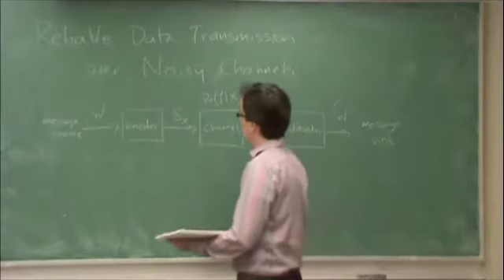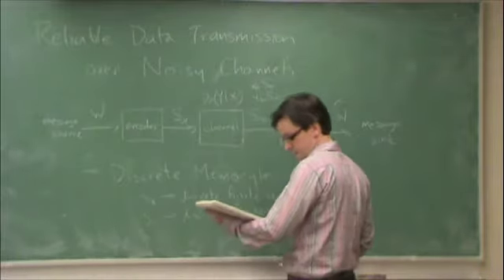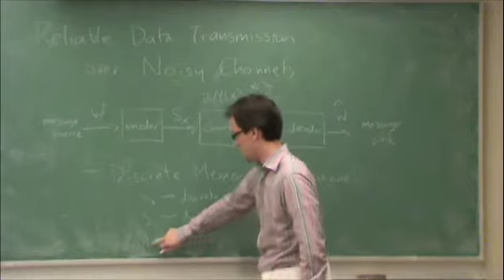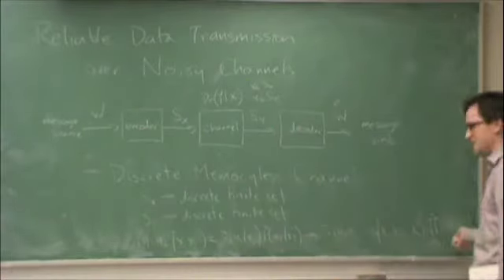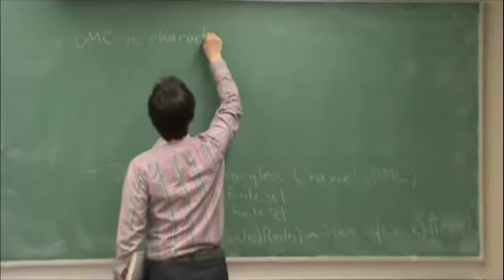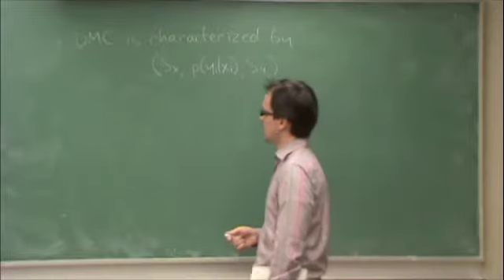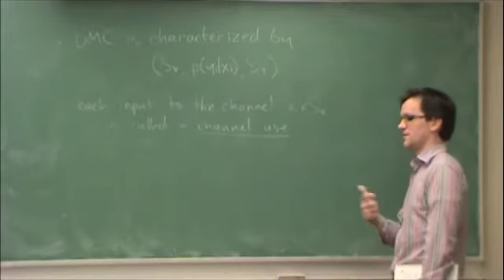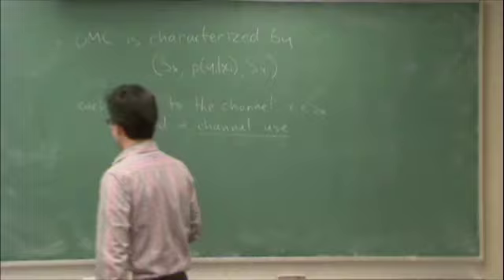Feb25-b-DiscreteMemorylessChannel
Lecture on Feb. 25, 2010.  Discrete memoryless channel.